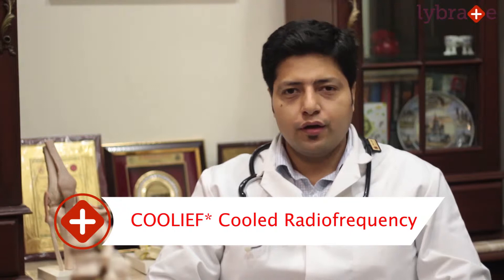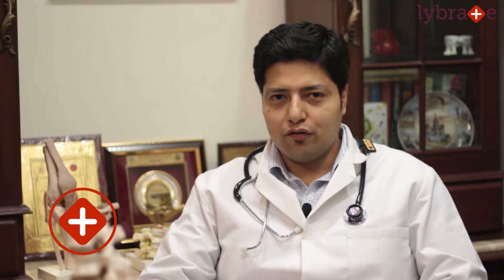Dr. Sidharth Verma Talks About COOLIEF* Cooled Radiofrequency || Lybrate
Cooled radiofrequency ablation is a minimally invasive neuroablative technique used in the treatment of various pain syndromes. Even though RF has been used for some time in cardiac electrophysiology and tumor ablation, its use in the treatment of pain is recent. The mechanism of pain relief from RF application is analogous to conventional thermal radiofrequency  application - a thermal lesion is created, by applying radiofrequency energy through an electrode placed in the vicinity of the target neural structure, with the aims of interrupting the afferent nociceptive pathways.